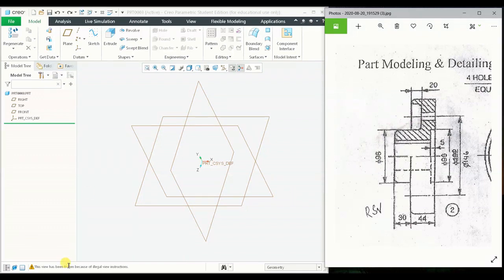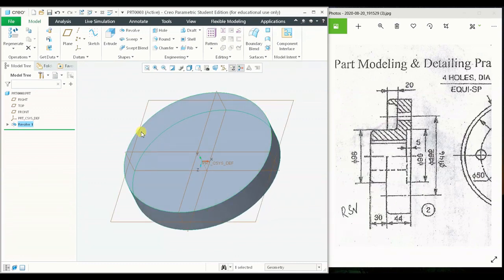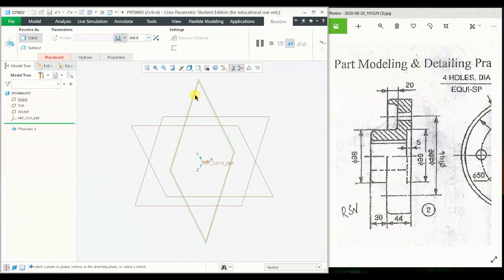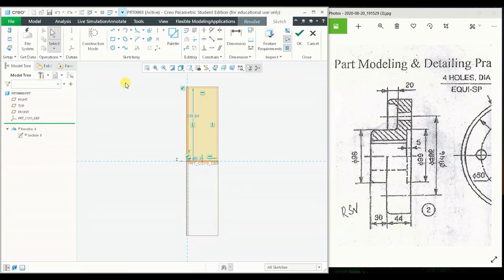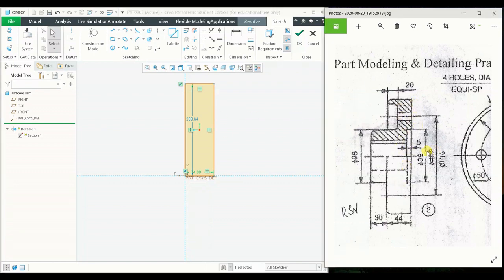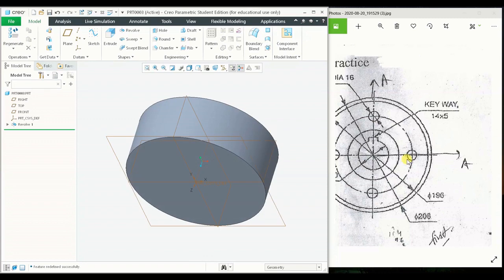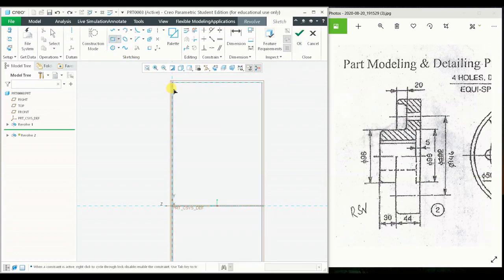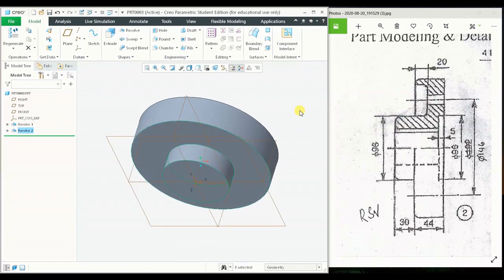Creo Exercise 1 - Pattern part 2